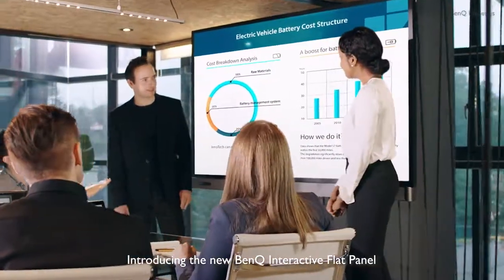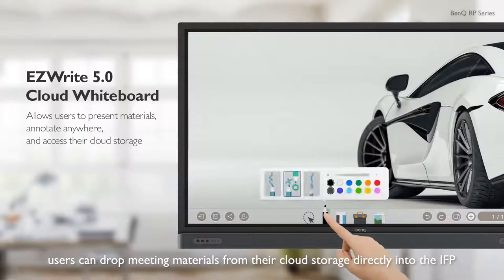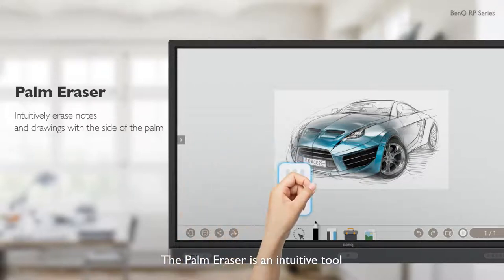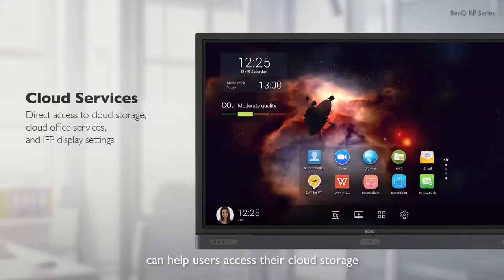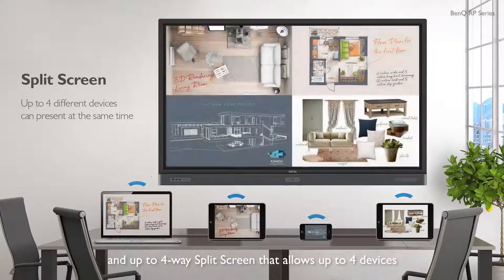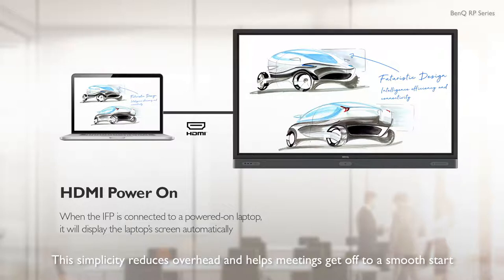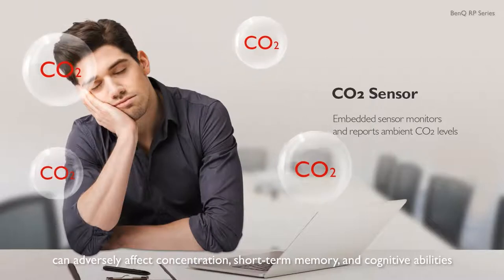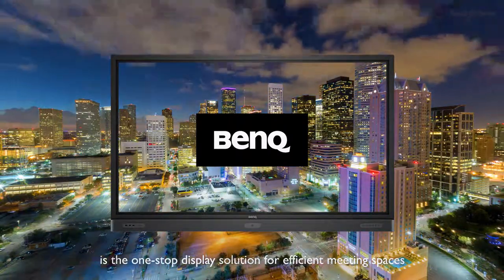BenQ 4K Interactive Display | Corporate Video | Darer Romania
Explore. Compete. Discover. BenQ

Darer este Distribuitor Autorizat si Service Center BenQ in Romania. Optiunile de Garantie Extinsa la produsele BenQ precum si posibilitatile de Buy-Back la videoproiectoarele BenQ, asigura utilizatorilor o deplina incantare in utilizarea produselor BenQ. Pentru ca, la noi, la BenQ, incantarea conteaza!